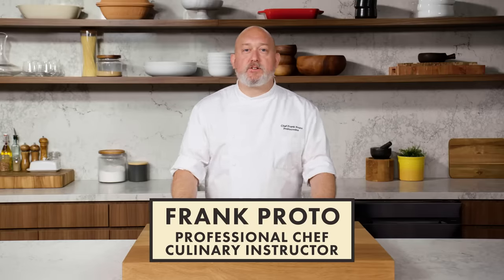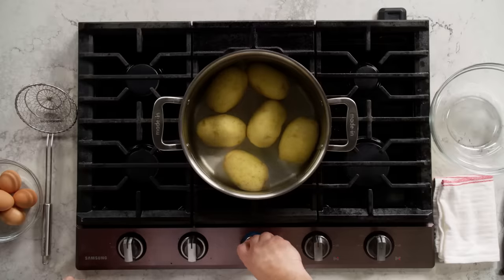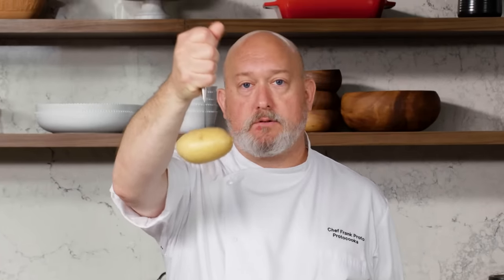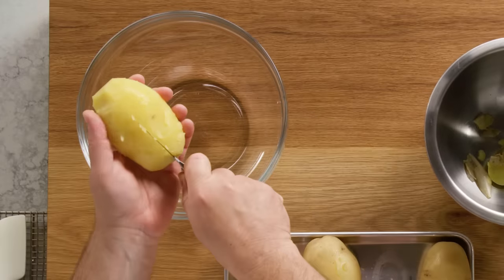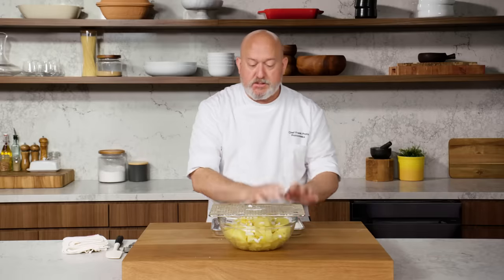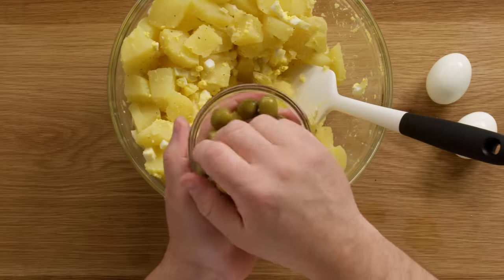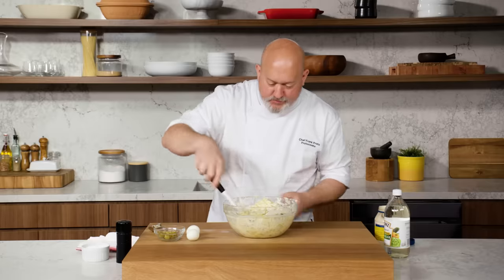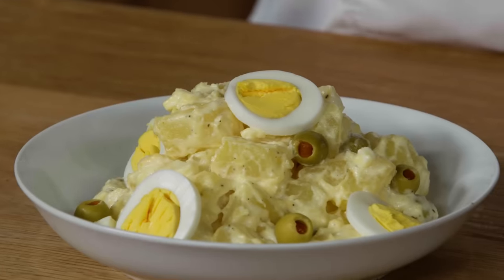The Best Potato Salad You'll Ever Make (Deli-Quality) | Epicurious 101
In this edition of Epicurious 101, professional chef and chef instructor Frank Proto demonstrates how to make the ultimate potato salad to serve at a backyard barbecue or bring to your next pot luck.

Director: Parisa Kosari
Director of Photography: Ben Dewey
Editor: Boris Khaykin
Host: Frank Proto
Director of Culinary Production: Kelly Janke
Culinary Researcher and Recipe Editor: Vivian Jao
Culinary Producer: Young Sun
Culinary Associate Producer: Leslie Raney
Line Producer: Jen McGinity
Associate Producer: Amanda Broll
Production Manager: Janine Dispensa
Production Coordinator: Elizabeth Hymes
Camera Operator: Carlos Araújo
Sound Mixer: Mariya Chulichkova
Production Assistant: Emmanuel Dominguez
Researcher: Vivian Jao
Post Production Supervisor: Andrea Farr
Post Production Coordinator: Scout Alter
Supervising Editor: Eduardo Araújo
Assistant Editor: Lauren Worona

0:00 Tater Salad One Oh One
0:15 Chapter One - Cooking Potatoes and Eggs
2:39 Chapter Two - Peeling and Chopping
4:17 Chapter Three - Dressing The Salad
6:30 Chapter Four - Plating